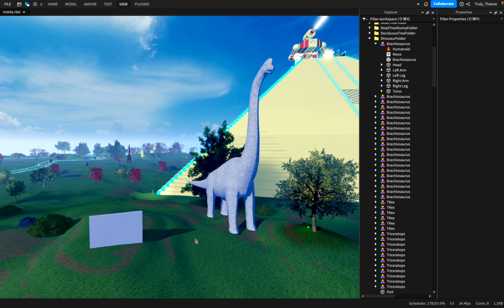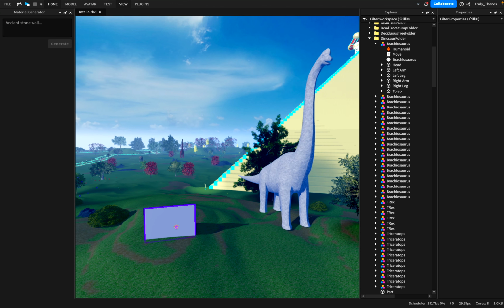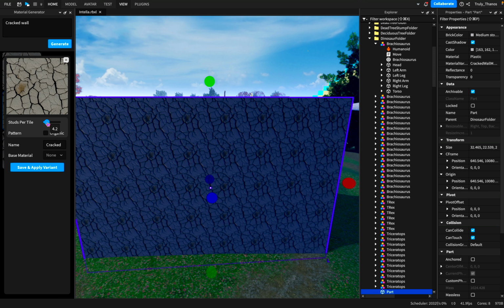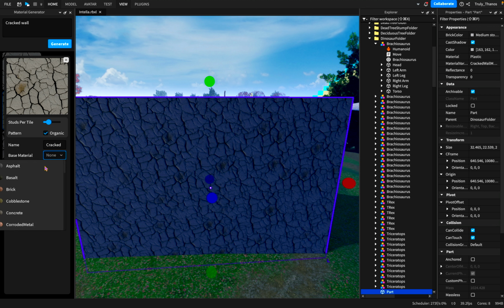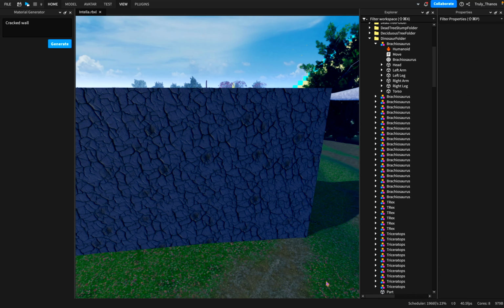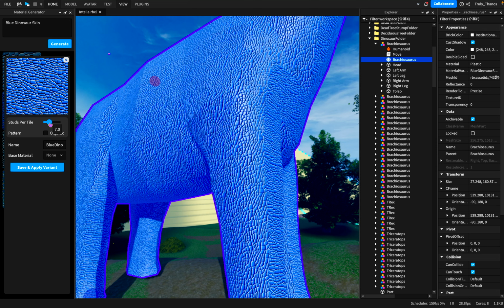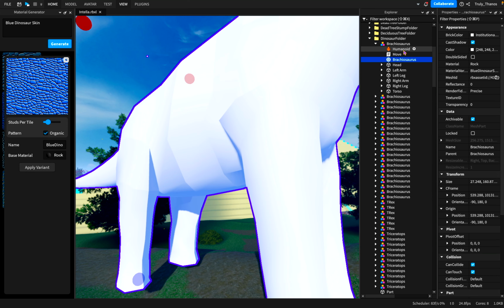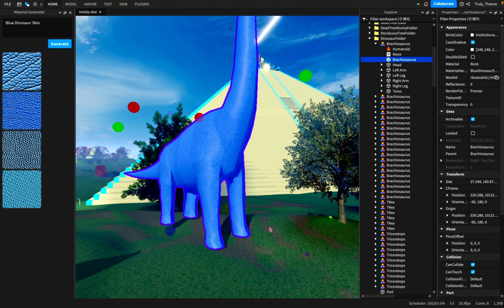✨How To Use The AI Material Generator [🛠️Roblox Studio]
Hi guys
In this video, I introduce you to the beta feature available to Roblox developers all around the world: Roblox Generative AI. I briefly discuss the functionality of the new AI material generator, and I give examples of how it can be used to texturize parts in your game with a few simple words. You can generate completely new and never-before-seen textures with the power of AI, to make a more immersive experience for your players.